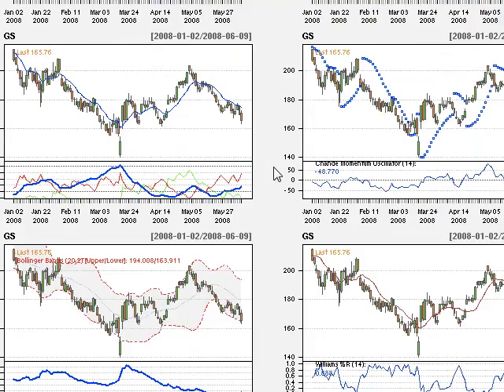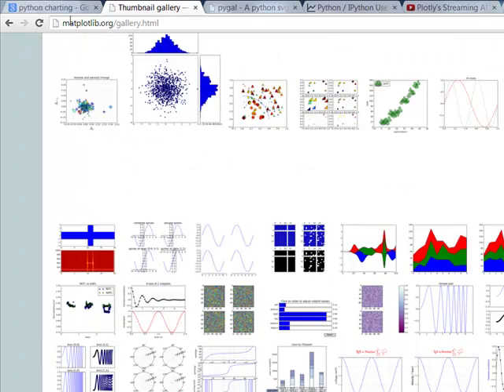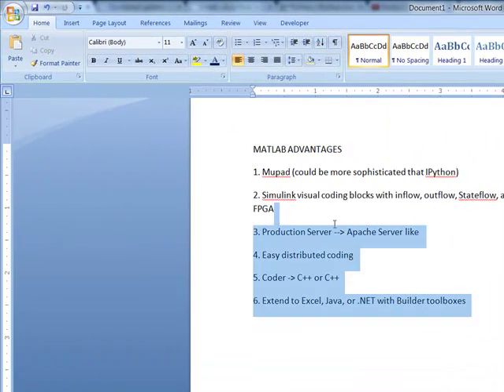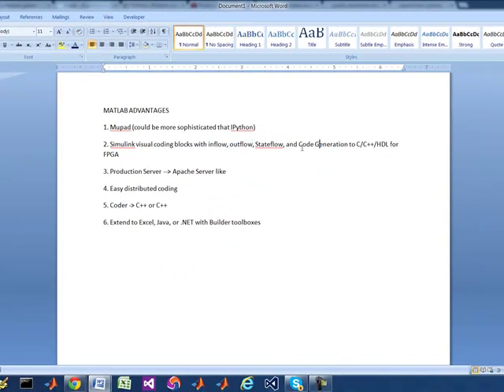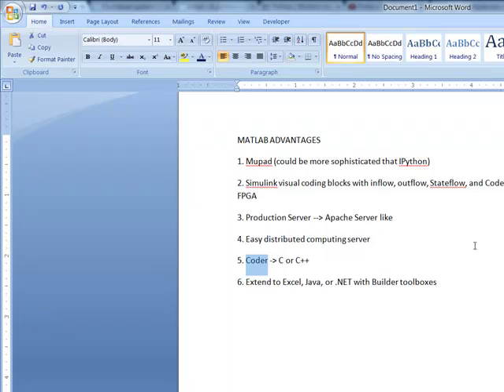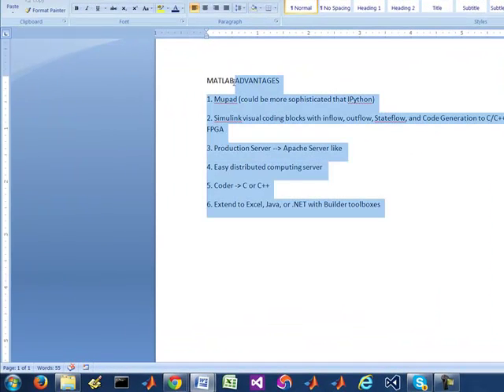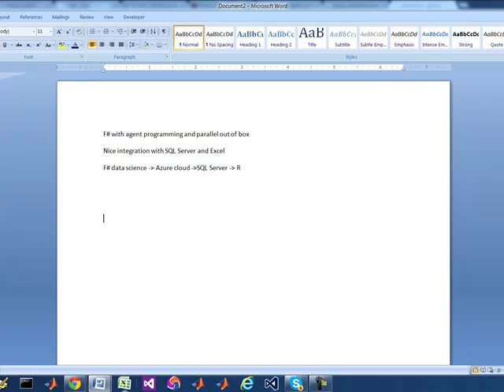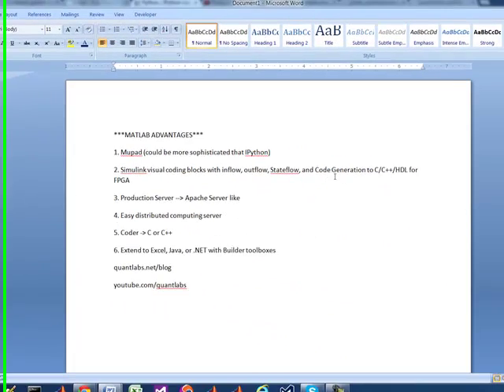Is MATLAB still king for quant trading over Python R or DOTNET FSharp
See the 6 unique advantages Matlab offers. Does Python or R offer equivalent?